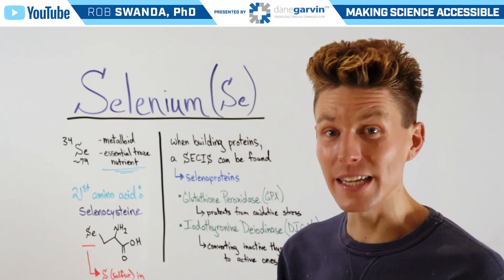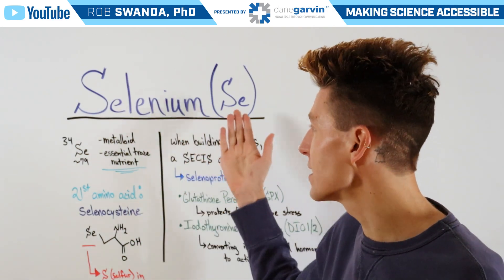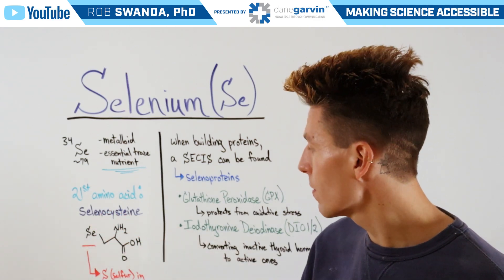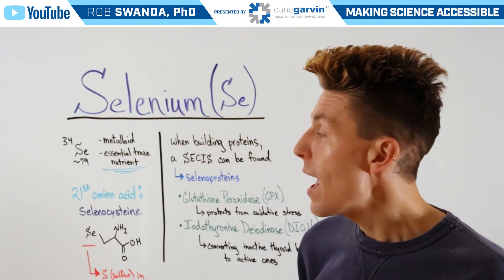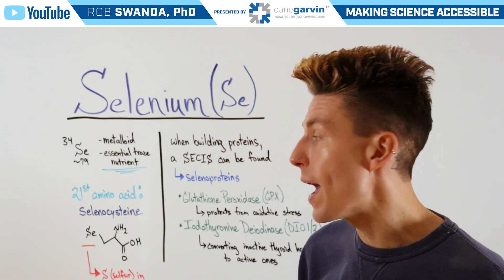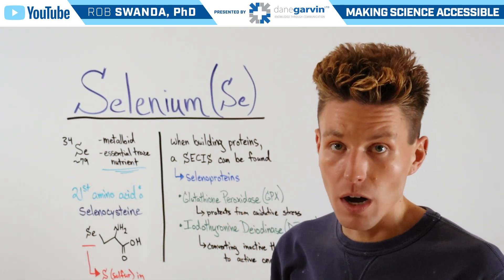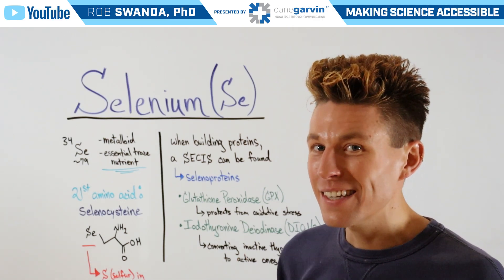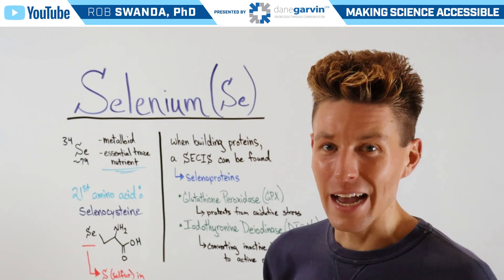What is Selenium / Selenocysteine? The 21st Amino Acid!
Selenium is a trace mineral important for antioxidant defense and thyroid function. Selenocysteine, known as the 21st amino acid, is incorporated into proteins and plays a crucial role in various enzymatic processes.